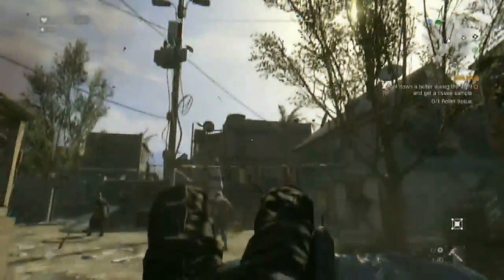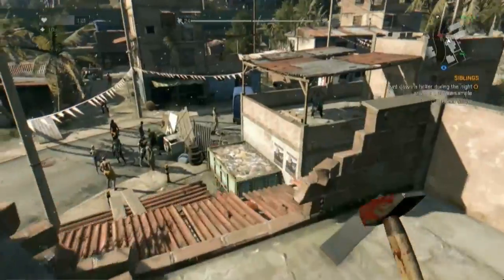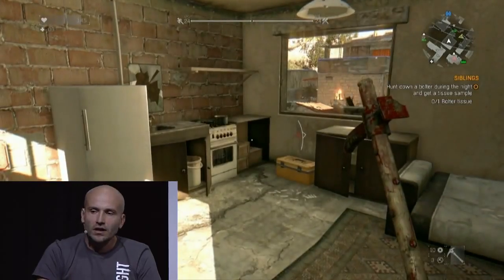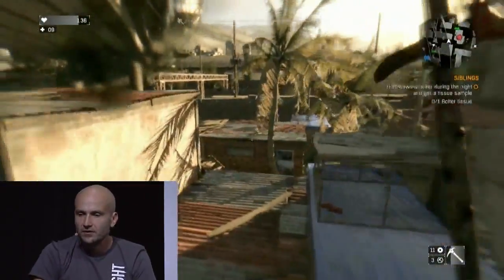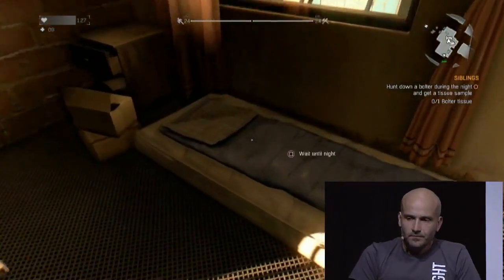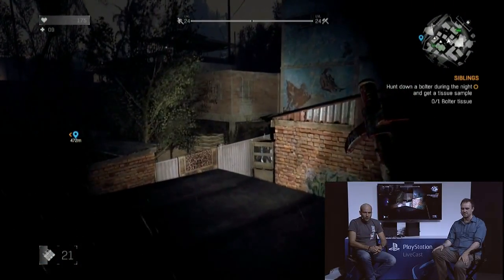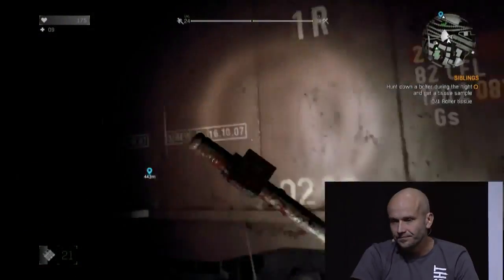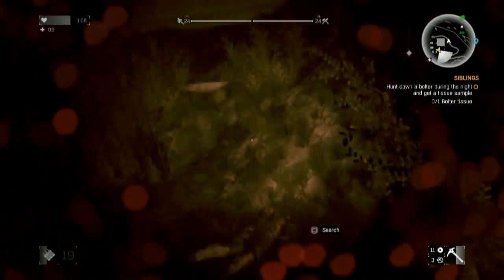PlayStation Experience LiveCast | A Look at Dying Light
PlayStation LiveCast coverage of the inaugural PlayStation Experience 2014 from Las Vegas, Nevada.